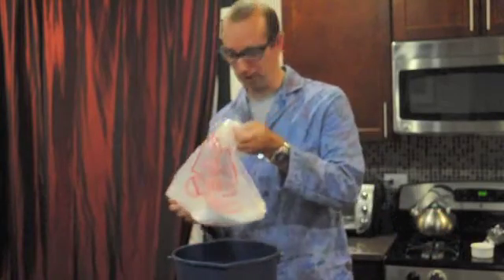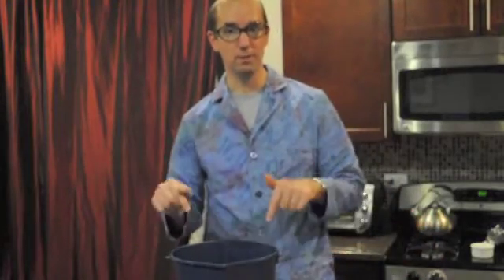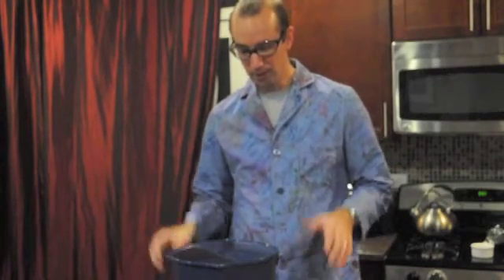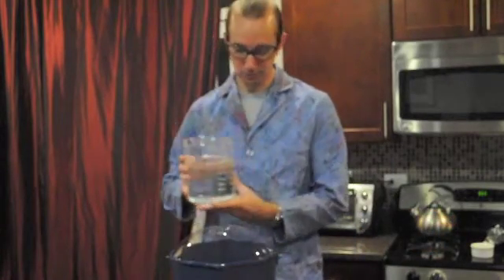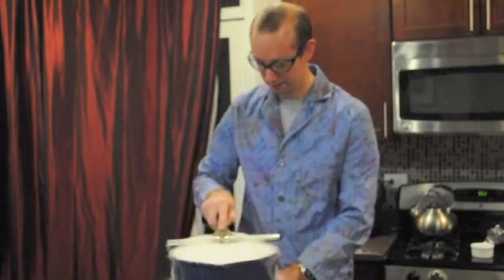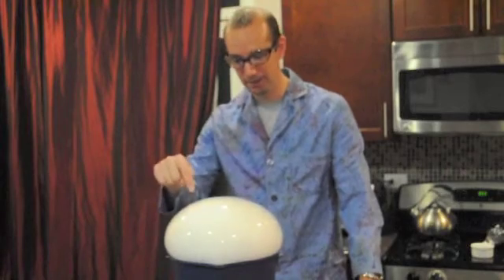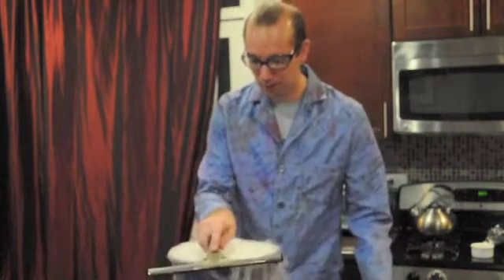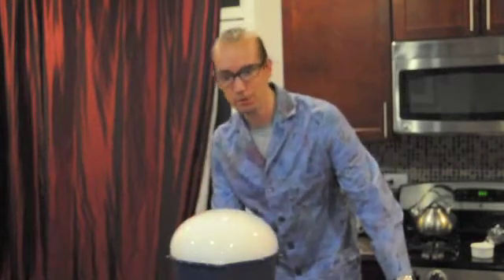Dry Ice Bubbles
How to make bucket sized bubbles using dry ice and soapy water.  This is one of the simplest and most entertaining demonstrations I do, and its perfect for people who have a little dry ice left over at the end of the day.